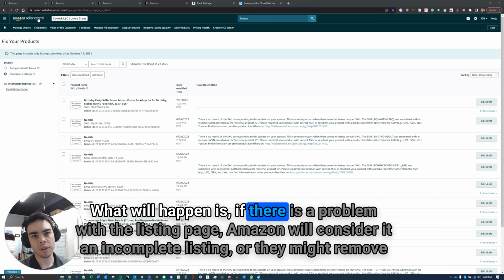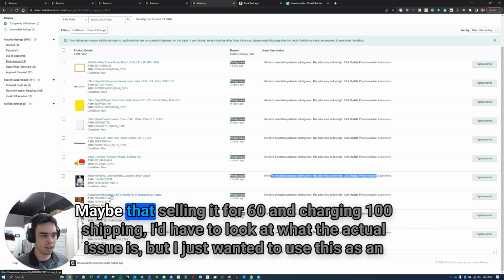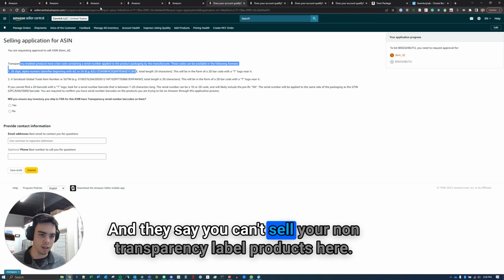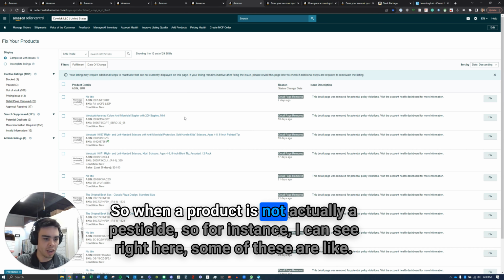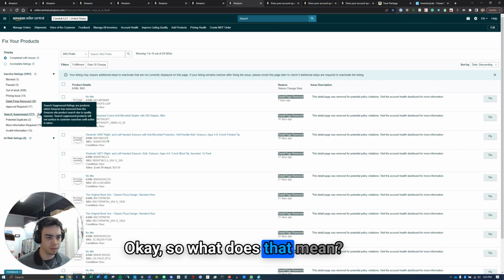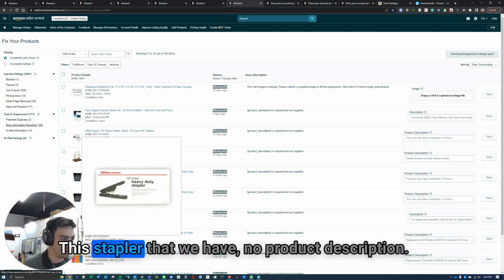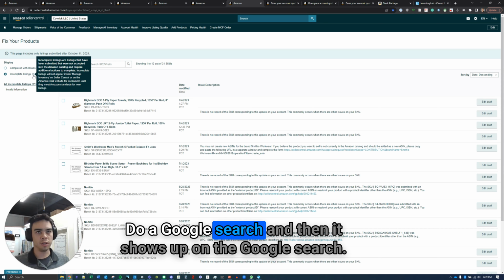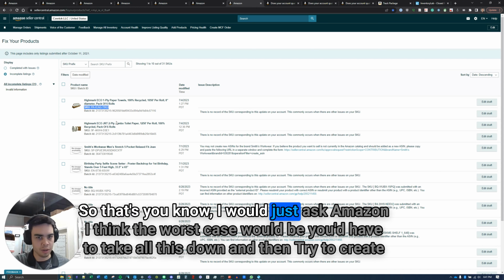Understanding Errored Listings and Search Suppressed Products on Amazon 📹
This is a video about Understanding Errored Listings and Search Suppressed Products on Amazon 📹

00:00 Understanding Errored Listings and Search Suppressed Products on Amazon 📹